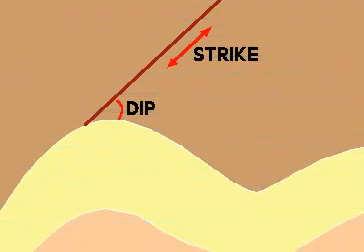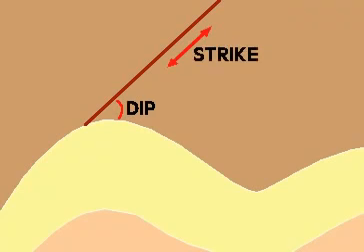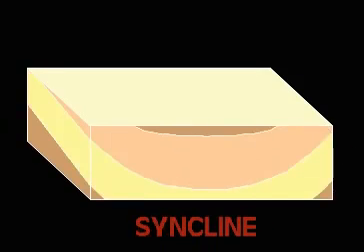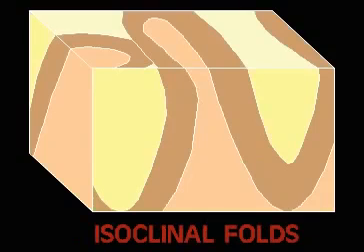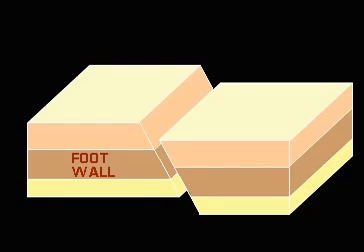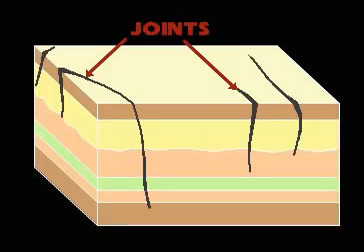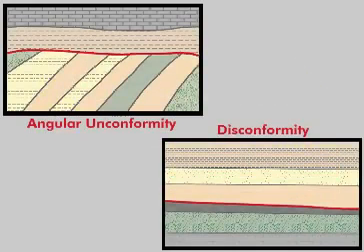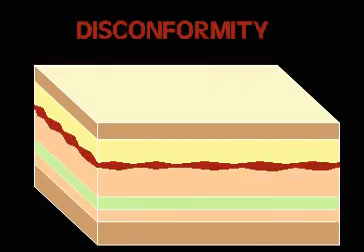الجيولوجيا التركيبية (Geological of strucutural) folds ؛ faults , joints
وصف الفوالق والطيات والصدوع والفواصل